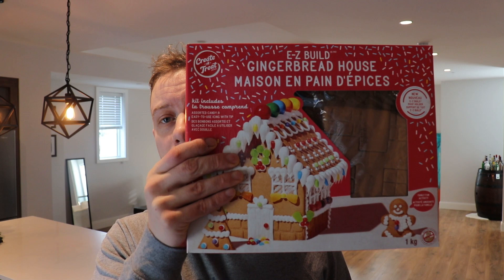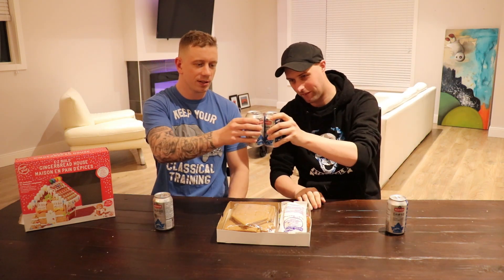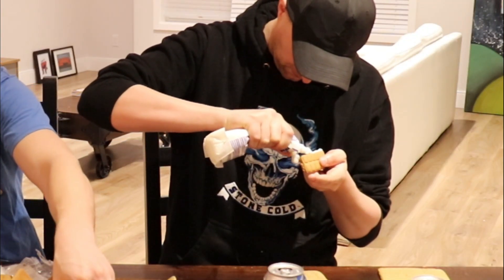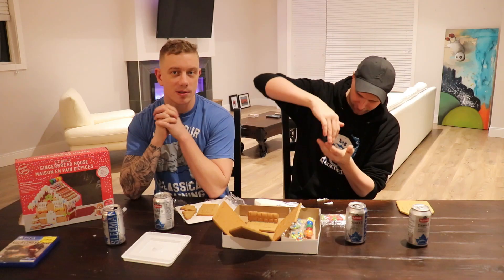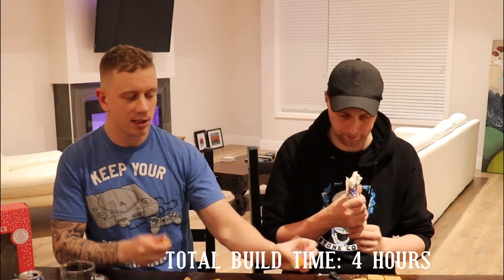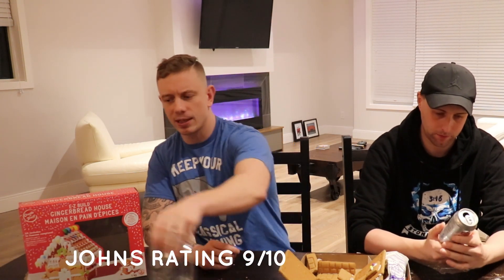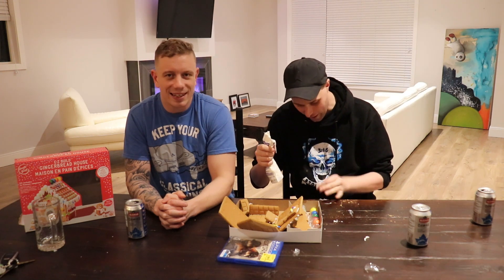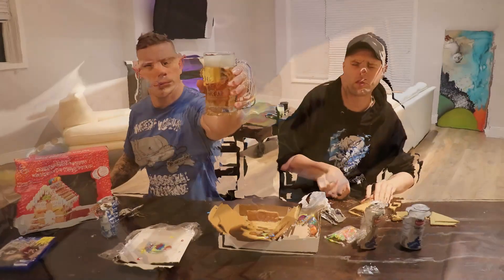Sleeman 2.0 Beer review w/ Bonus 30:1 scale model build (MUST WATCH!)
John and James review Sleeman Clear 2.0 low calorie beer and also build a 30:1 scale replica of the J&J studios using an old gingerbread house.

Special thanks to James who went to school for 4 years for drafting and graphic design. You made this build happen.